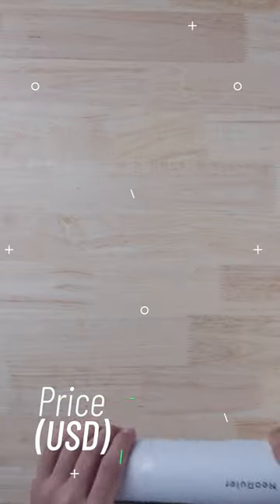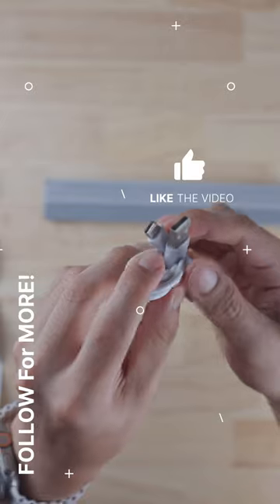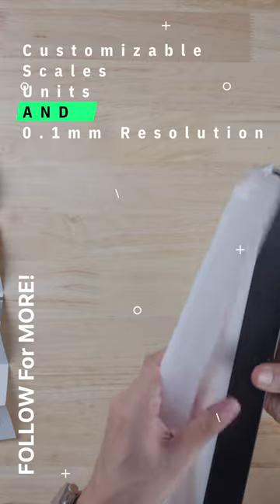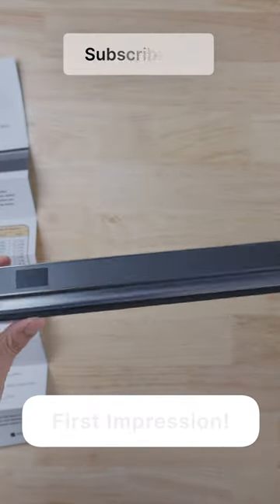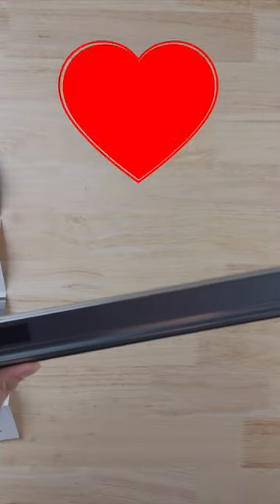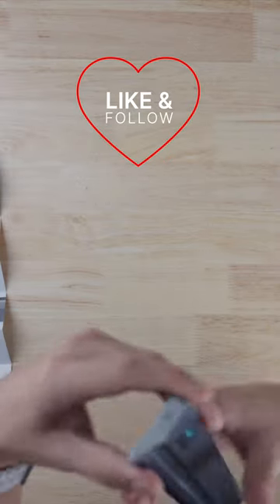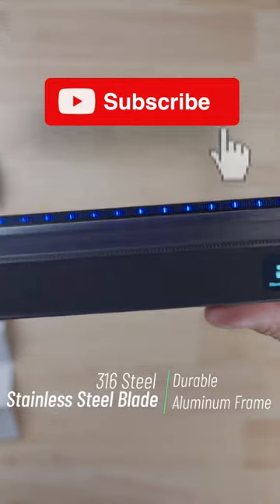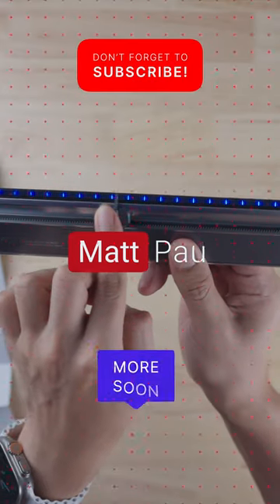Is this the SMARTEST Ruler in the market? | NeoRuler Unboxing | Part 1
Today we're unboxing the SMARTEST Ruler I've come across. The NeoRuler. I also bought some of its accessories and cases so come through and watch!

I'm so excited to start up this tech channel and share all the stuff I'm constantly buying! Stay with me throughout my insane tech obsession!